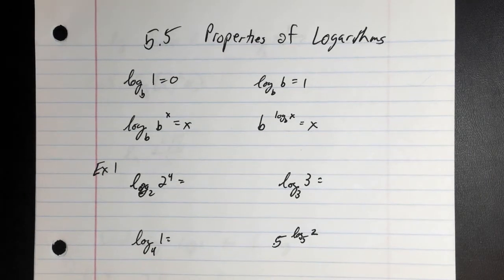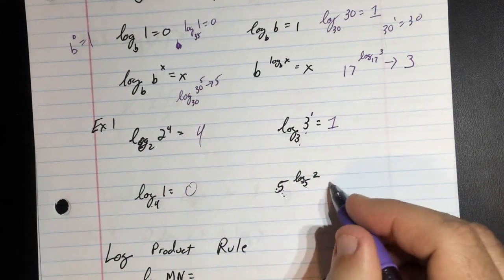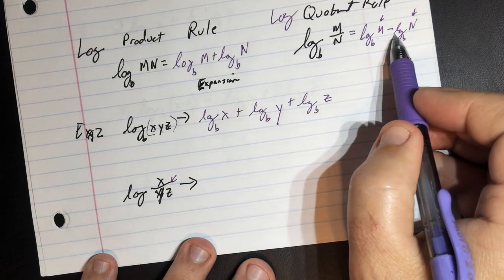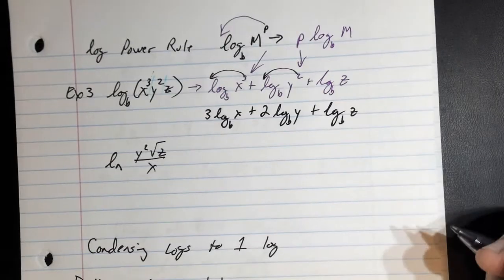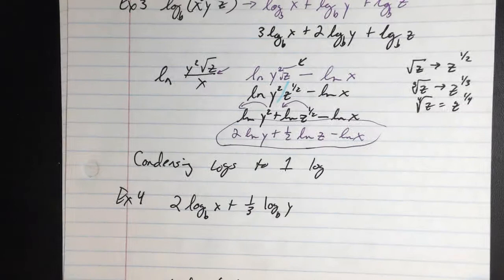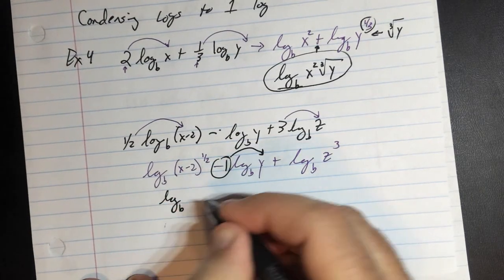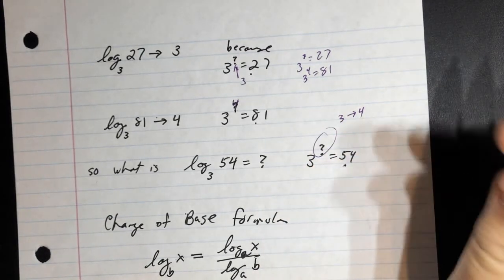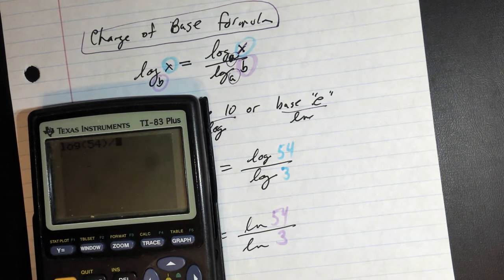wcjc 1314 notes 5 5